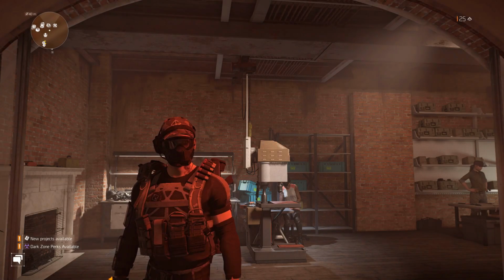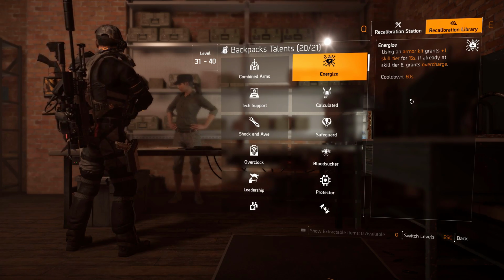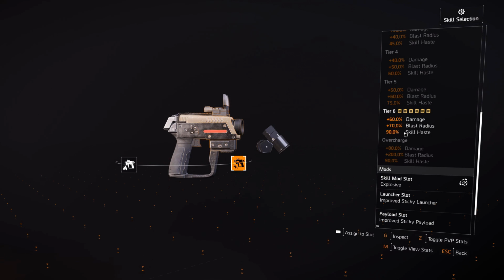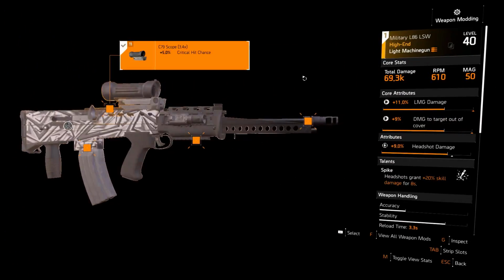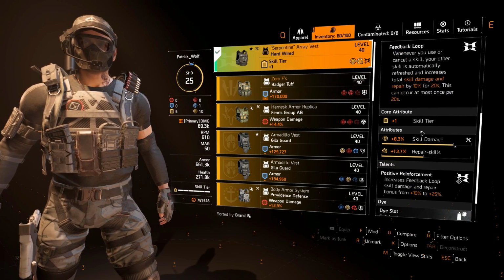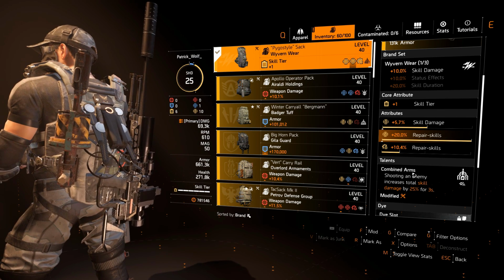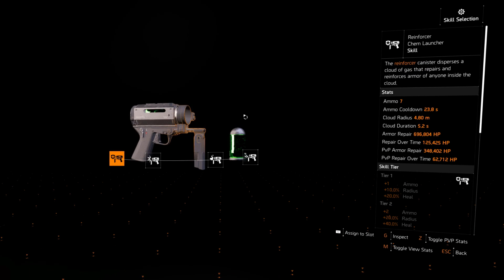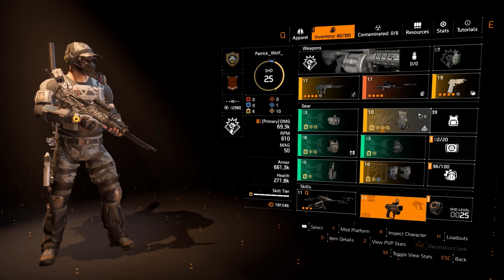The Division 2 | The One Shot Sticky Bomb PVP Build | 1.4 Million A Shot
This build will one shot player and if they are super tanky with explosive resistance you will weaken them to the point of just one tapping them with your gun or going all out with seekers also.